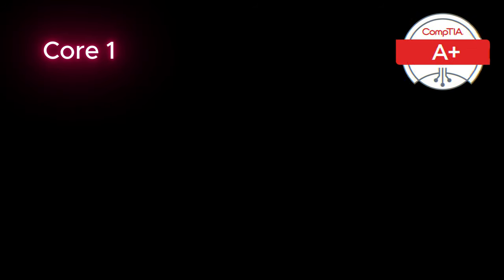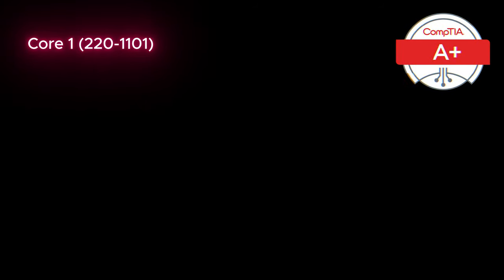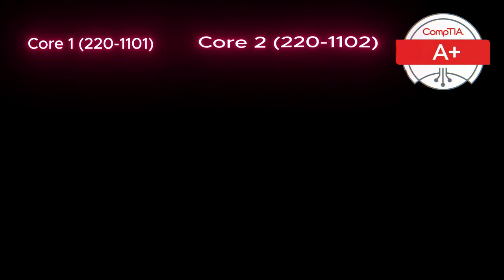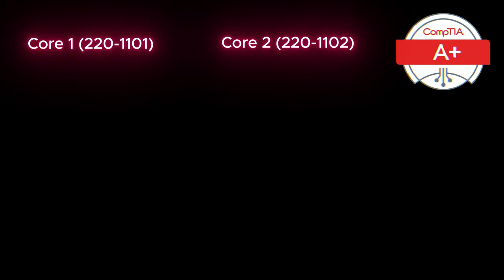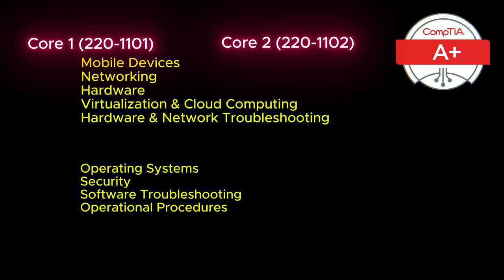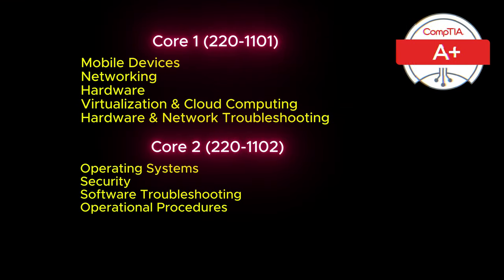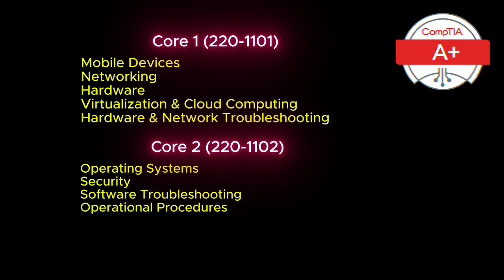CompTIA A+ Core 1 FULL COURSE - Introduction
Welcome to the introduction of our CompTIA A+ Core 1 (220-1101) course! In this video, we’ll give you an overview of what to expect in the full course, including key topics like hardware, networking, mobile devices, virtualization, and cloud computing. This introduction will set the stage for your IT certification journey.

Resources:
CompTIA A+ Exam Objectives